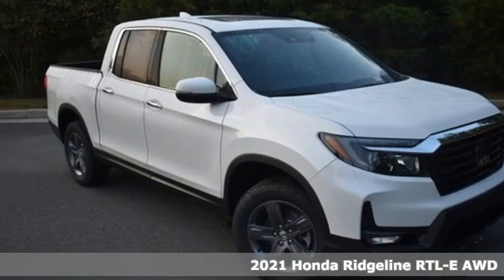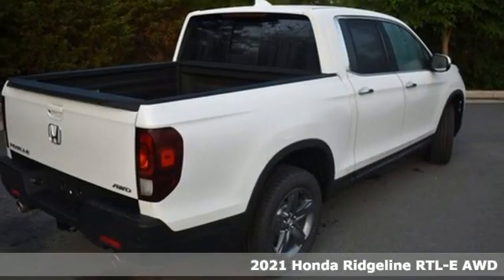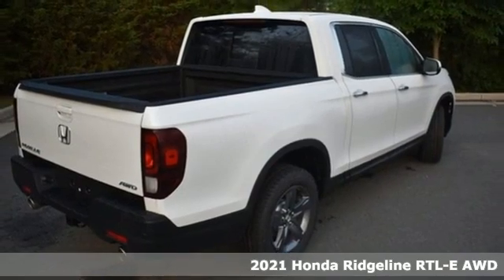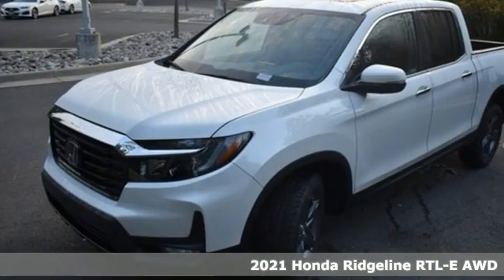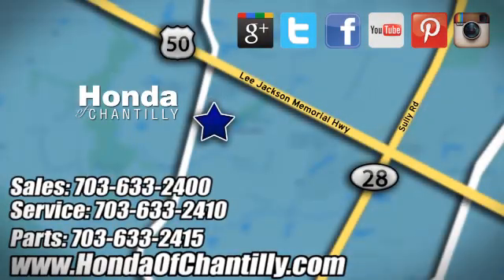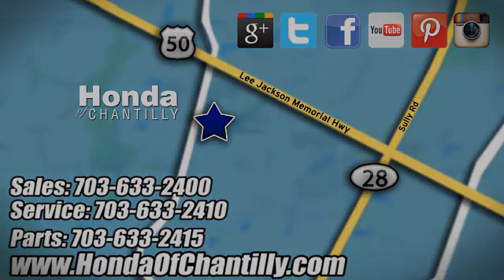New 2021 Honda Ridgeline Washington DC MD Chantilly, DC HCMB021470 - SOLD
Year: 2021
Make: Honda
Model: Ridgeline
Trim: RTL-E
Engine: 3.5L V6 SOHC i-VTEC 24V
Transmission: 9-Speed Automatic
Color: White
Interior: Black
Stock #: HCMB021470
VIN: 5FPYK3F76MB021470
Platinum White Pearl 2021 Honda Ridgeline RTL-E 9-Speed Automatic 3.5L V6 SOHC i-VTEC 24VbrbrbrWe make every effort to provide accurate information but please verify options and price with management before purchasing. All vehicles are subject to prior sale. All financing is subject to approved credit. Dealer installed options are additional. Stock photo colors, options and trim levels may vary. Not responsible for typographical errors. Published price subject to change without notice to correct errors and omissions or in the event of inventory fluctuations. Vehicles may be in transit to dealer. Vehicle photos may not match exact vehicle. Please call to confirm availability status. All prices exclude taxes, title, license, and a $899 documentation fee. Model tested with standard side airbags (SAB). Government 5-Star Safety Ratings are part of the National Highway Traffic Safety Administration (NHTSA). New Car Assessment Program **Based on model year EPA mileage ratings. Use for comparison purposes only. Your mileage will vary depending on driving conditions, how you drive and maintain your vehicle, battery pack age/condition, and other factors.

Address:
4175 Stonecroft Boulevard